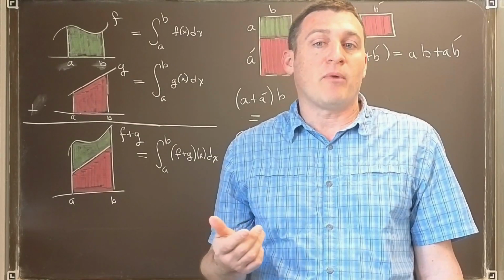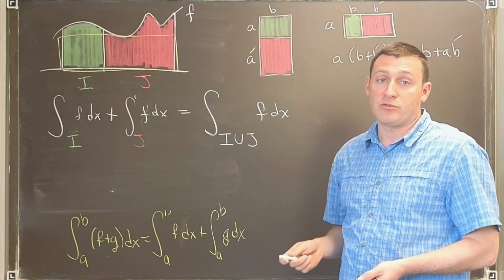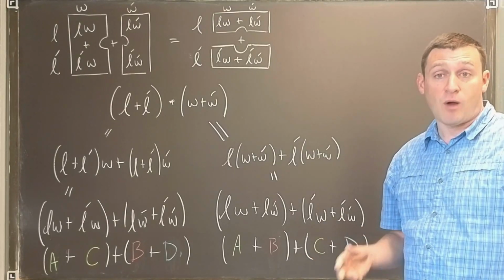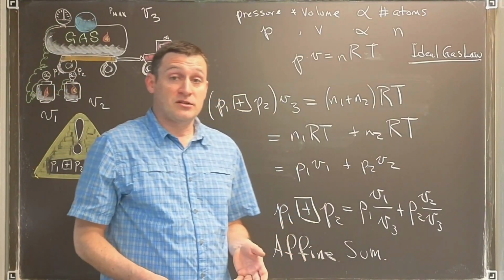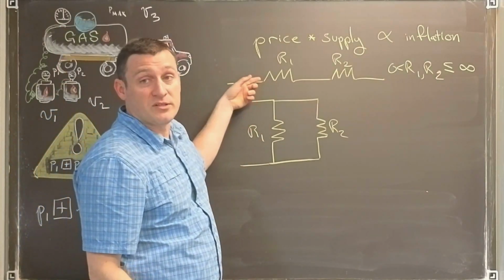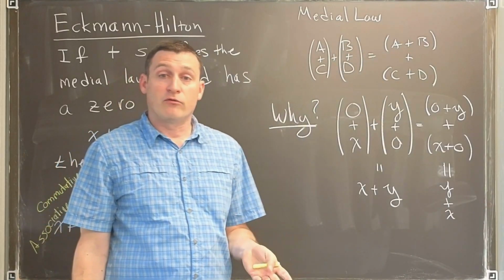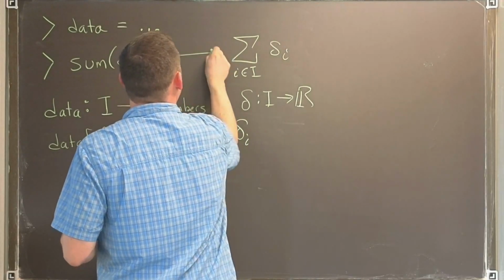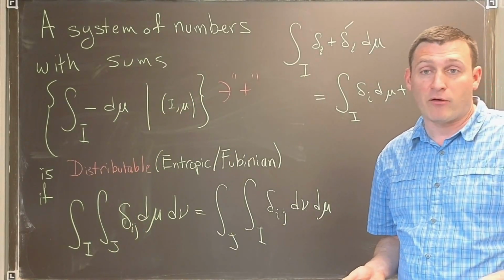Please Distribute: Conditions on additions that permit a calculus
What does area, pressure of a gas, prices with inflation, simple circuits, elliptic curves, and accelerated computation have in common? They all host a sum over which we can distribute.  Guided just by the distributive law we can gather together an enormous range of applications and set up the conditions for a calculus.  Join us for a tour of medial laws, Eckmann-Hilton arguments, and entropic operations all gather around examples we find in life today.